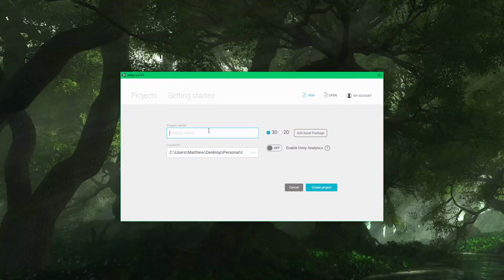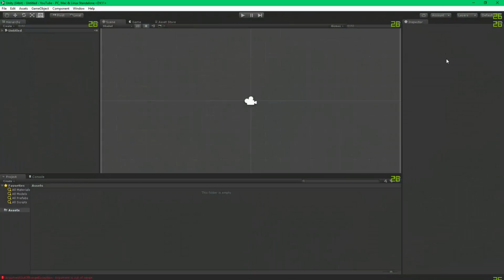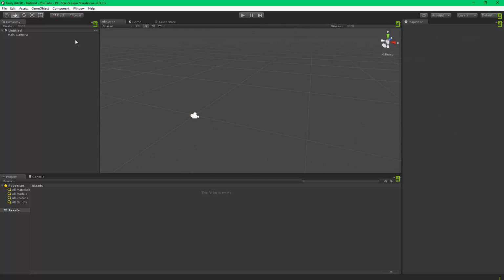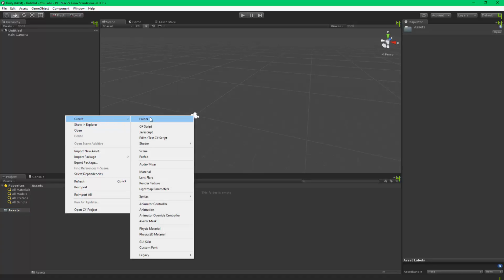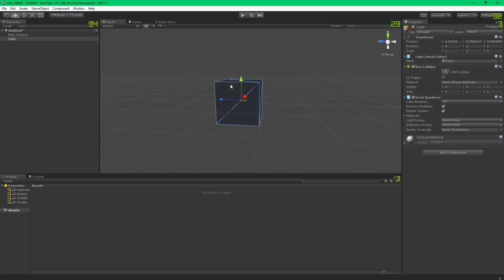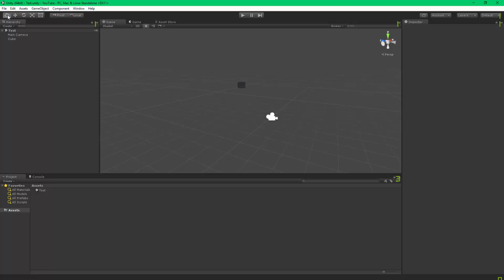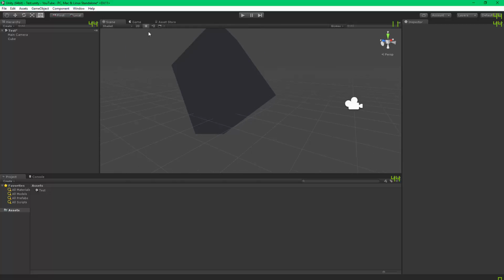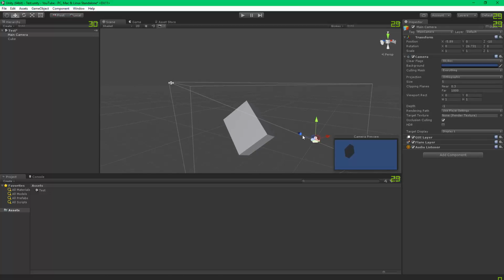Unity Basics - Interface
I teach you the basics to Unity. Starting with the Interface and how to use it.